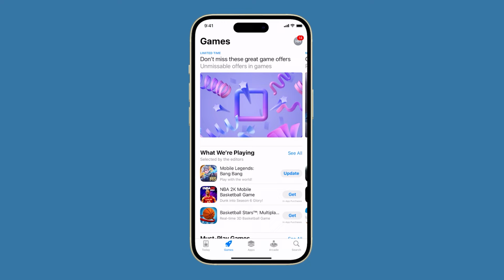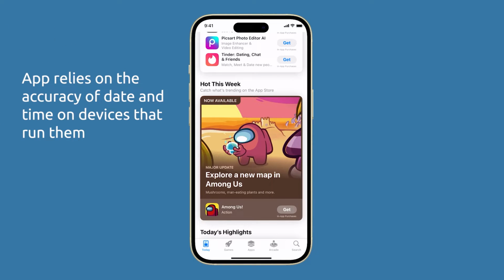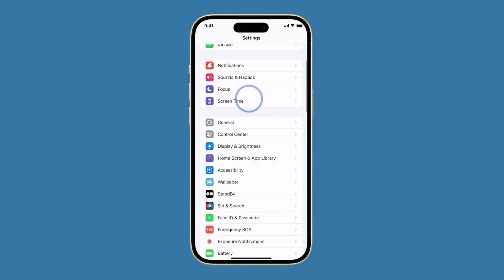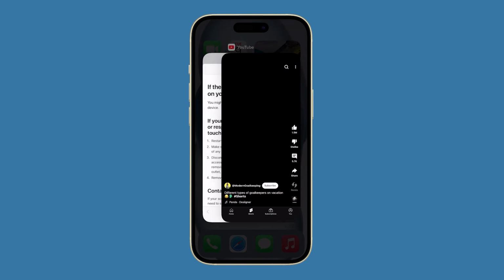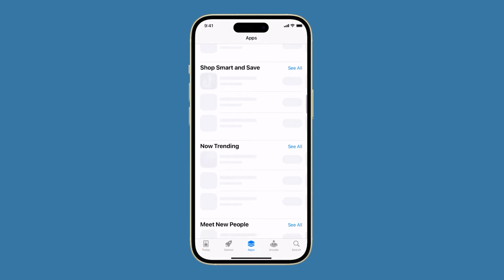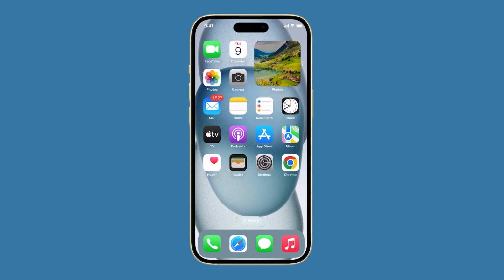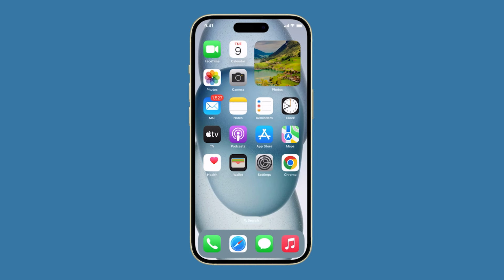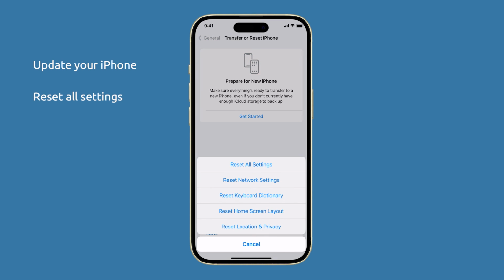How to Fix App Issues On iPhone 15 Due to Incorrect Time and Date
If you're grappling with app issues on your iPhone 15, like crashes or malfunctions, the culprit might be incorrect time and date settings. Apps often depend on accurate time information, and if you're facing this snag, here's what you can do: head to Settings, tap General, select Date and Time, and ensure 'Set Automatically' is on. After this, close and reopen the problematic apps; this simple step usually resolves the problem. However, if issues persist, a quick iPhone restart, achieved by holding the power button and a volume key, can often smooth out minor glitches. For a lasting solution, consider regular firmware updates and, if the problem resurfaces, try resetting all settings without losing your data.